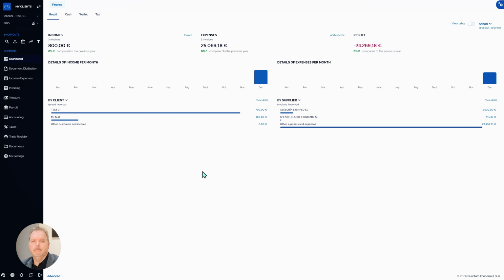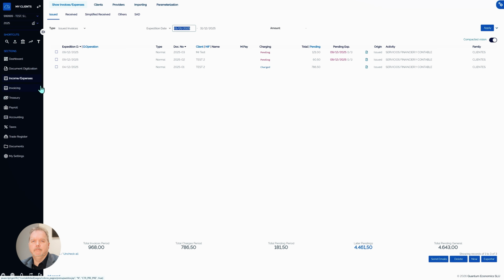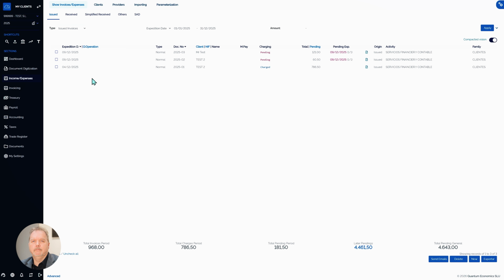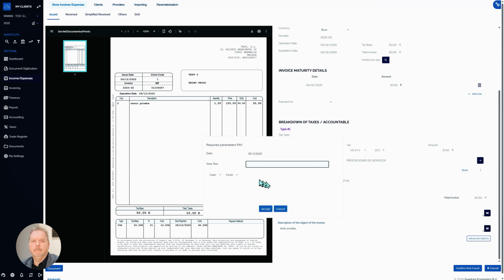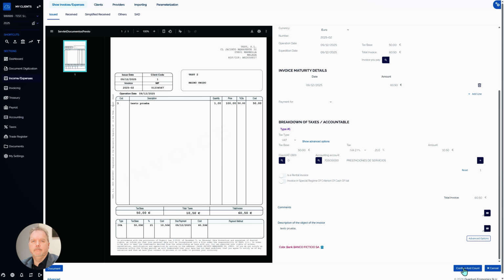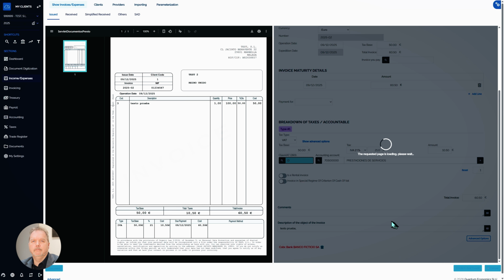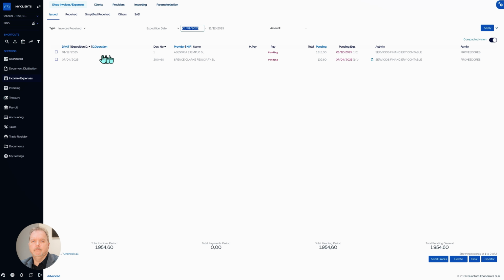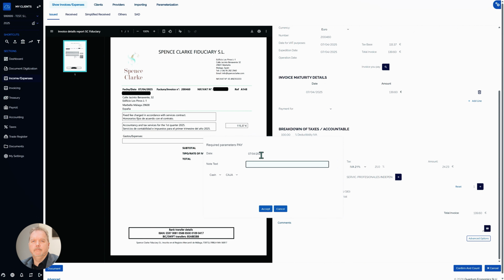Quantum Tutorial - Marking Sales and Purchase Invoices as Paid